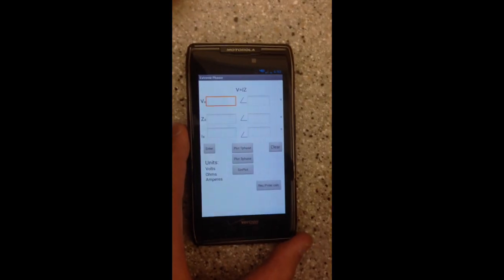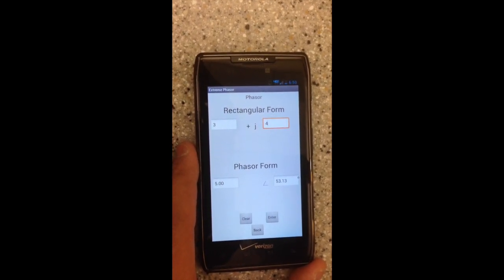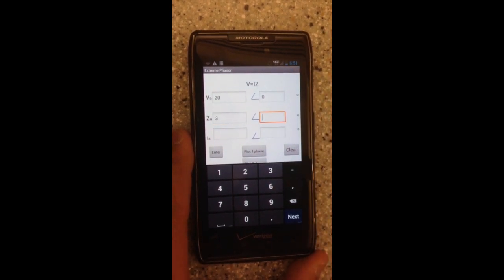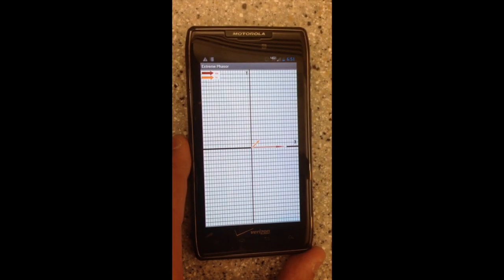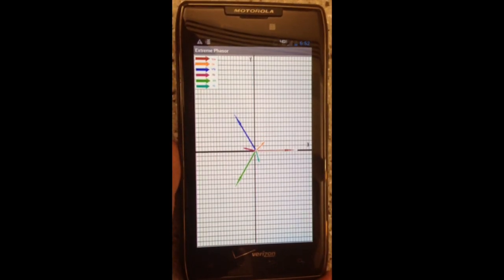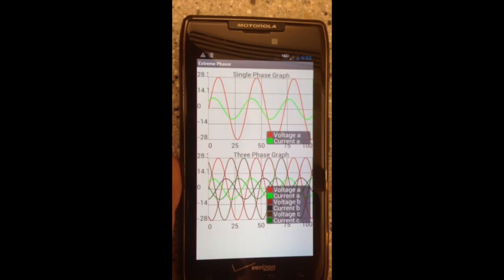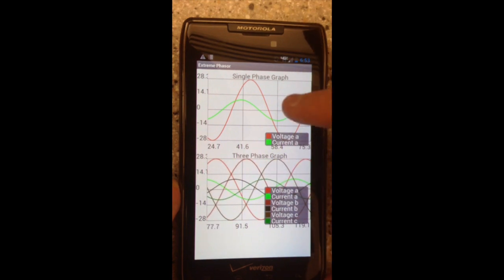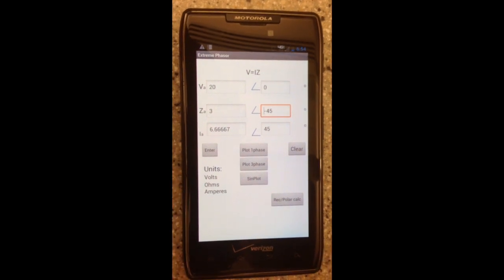Extreme Phasor Android App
This video is about ec327app